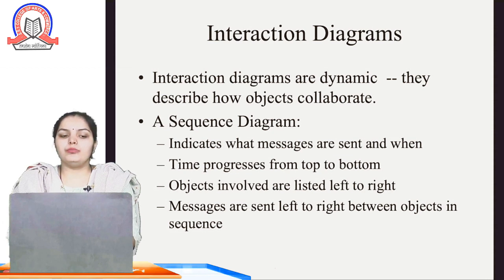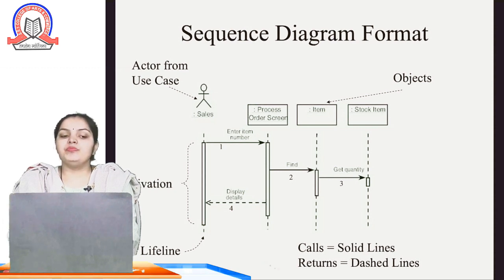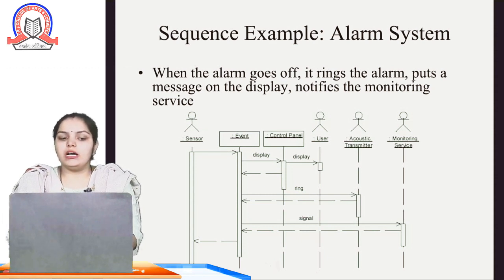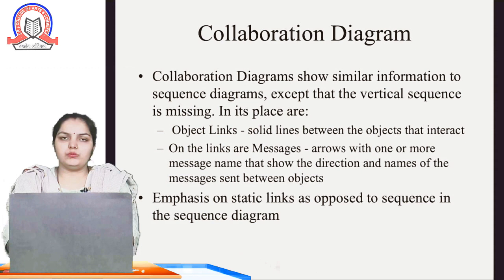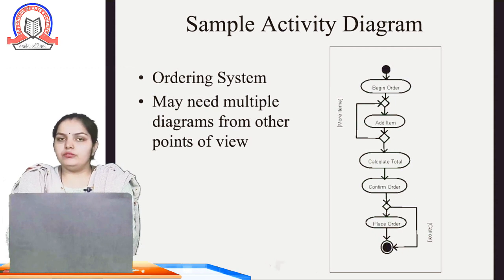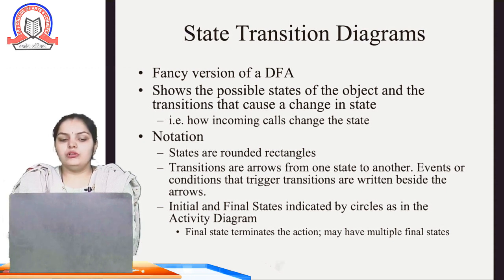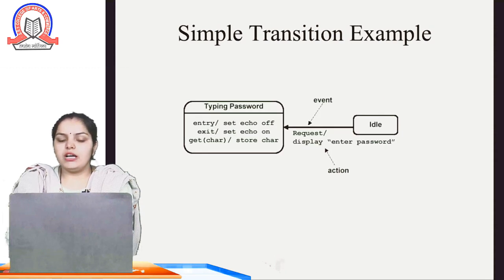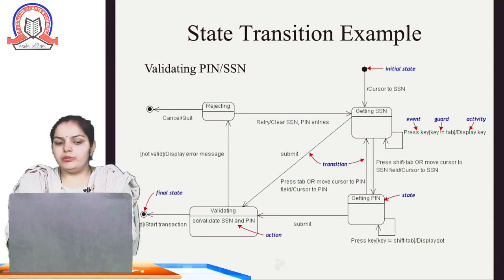Introduction to UML (Part 3)| Software Engineering| SYCS - Sem 4| SST College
Topic  Introduction to UML (Part 3)

Class  SYCS

Teacher  Shagun Tiwari